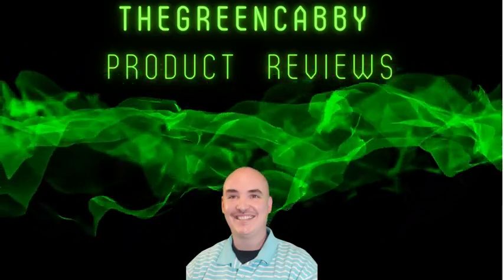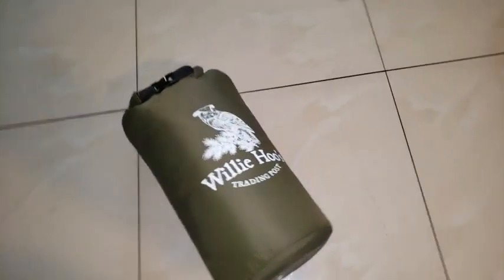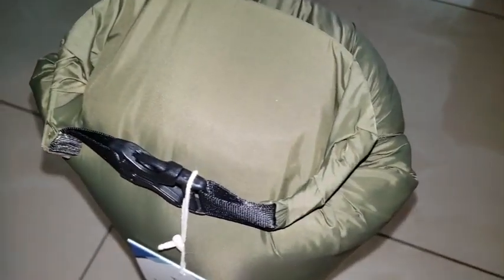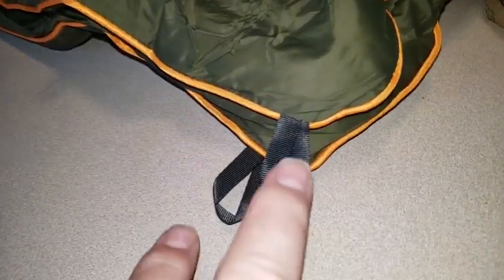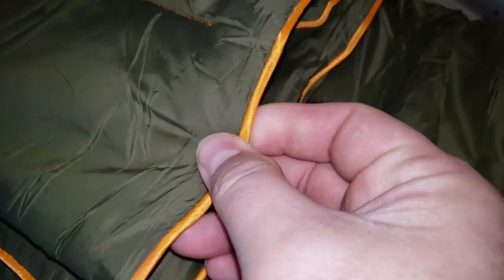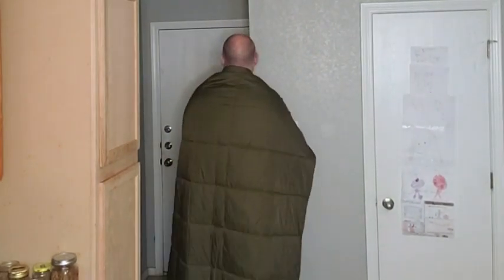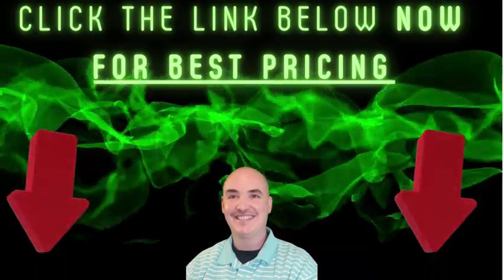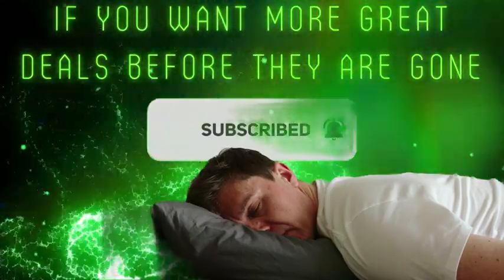GOT STAKES?? - Review of Willie Hoos Camping Blankets Demo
RATED:  𝟒.𝟖 𝐨𝐮𝐭 𝐨𝐟 𝟓 𝐬𝐭𝐚𝐫𝐬 with 𝟔𝟒 𝐫𝐚𝐭𝐢𝐧𝐠𝐬

A product review for GOT STAKES - Review of Willie Hoos Camping Blankets Demo. In this video, I take a deep dive into the features and functionality of the Willie Hoos Camping Blankets, an Amazon bestseller in the outdoor camping gear niche. I’ll walk you through my first-hand experience, from unboxing to testing, of this top-rated camping blanket. Discover why this blanket, with its unique stake feature, is a must-have for every camping enthusiast. We will also discuss its soft material, convenient buckle seal, and sturdy ribbed sewing along the edges. As a 6'5'' individual, I can vouch for its ample size and comfort. Join me as I showcase why Willie Hoos Camping Blankets are a game-changer for outdoor adventures, be it camping, hiking, or picnics.

Willie Hoo's Trading Post Waterproof, Lightweight Backpacking Blanket-Camping Blankets for Cold Weather- Perfect Outdoor Blanket for Backpacking, Camping, Hiking, Traveling (Green)

Manufacturer:              Willie Hoo's Trading Post
Material:                    Waterproof nylon, Microfiber
UNSPSC Code:             52121508 (Blankets)
ASIN:                              B0BH3D1H8S
Amazon's Choice for   "backpacking quilt"

⏰   Video Chapters  ⏰
00:00  Introduction
00:07  Review of Willy Hoos Trading Post Camping Blanket
00:13  Demonstrating the blanket's buckle and fold feature
00:19  The blanket's fit in its bag
00:24  Overview of the external material
00:29  Elaboration on blanket's stake facilities
00:34  Detailing the edges and stitching of the blanket
00:41  Discussion about the blanket's size
00:45  Final thoughts on usage of the blanket while camping

$25 pp for video review to be posted on influencer page and posted on youtube - 𝐕𝐢𝐝𝐞𝐨 𝐅𝐞𝐞 𝐢𝐬 𝐰𝐚𝐯𝐞𝐝 𝐢𝐟 𝐩𝐫𝐨𝐝𝐮𝐜𝐭 𝐢𝐬 𝐨𝐯𝐞𝐫 $𝟐𝟎𝟎.

25 𝐴𝑃𝑃𝑆 , 𝑇𝑅𝐴𝐼𝑁𝐼𝑁𝐺𝑆, 𝐶𝑂𝑈𝑅𝑆𝐸𝑆, 𝑆𝑈𝑃𝑃𝑂𝑅𝑇

🎬 OUR Favorite REVIEWS Video Series 🎬